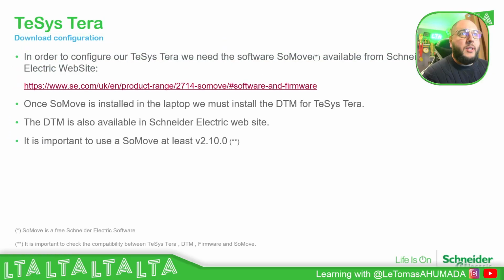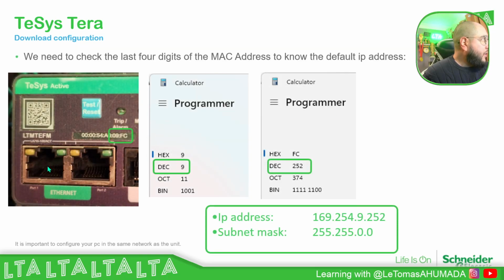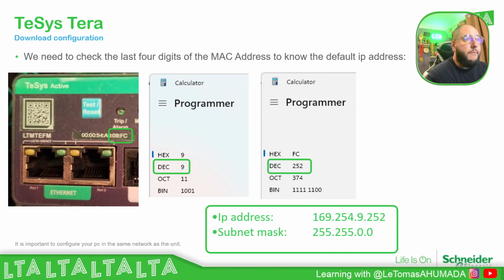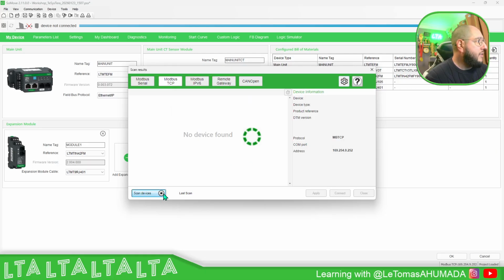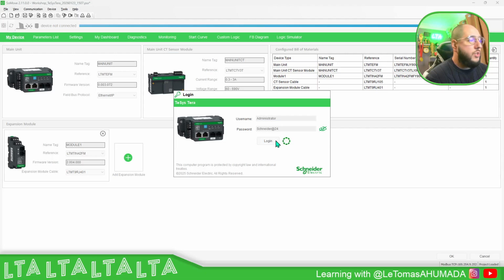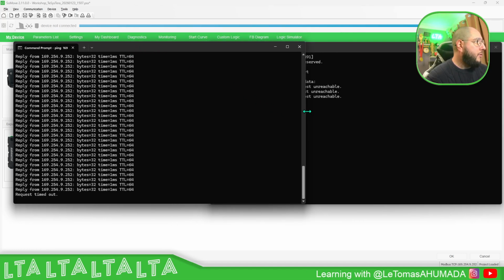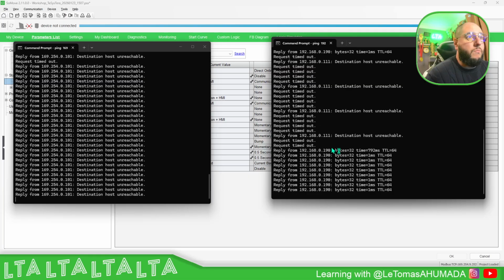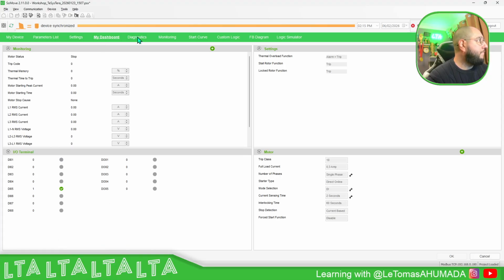TeSys Tera Training - M2.3 Download Configuration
motors from:
• Local DI's available on product via Panel door
• Remote LCS
a choice of Maintained or Momentary Input signal (two or three wire):
• Direct online (DOL): starting of non-reversing motors
• Reverse Direct Online (RDOL): starting of reversing motors
• Star-Delta: two-step starting of motors
• Single Phase DOL: starting of single phase motors
• Heater Starter: heater 3-phase or single phase application.